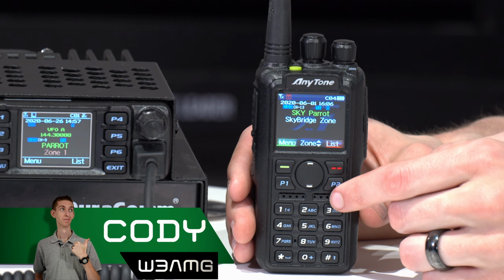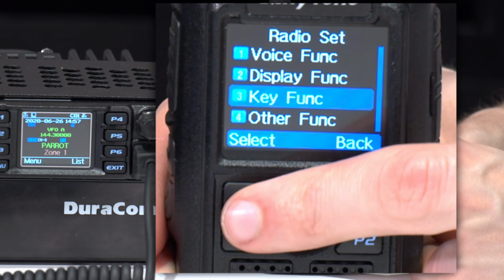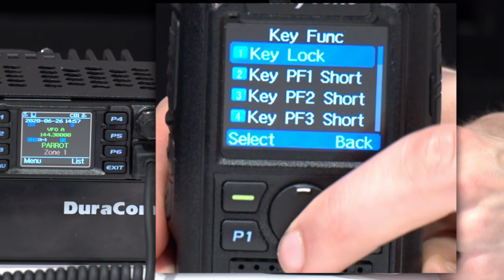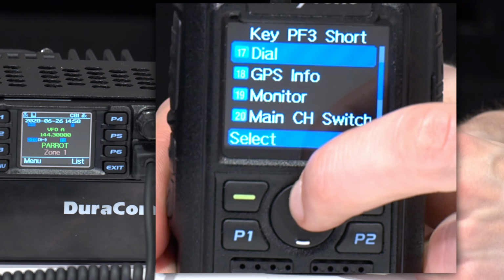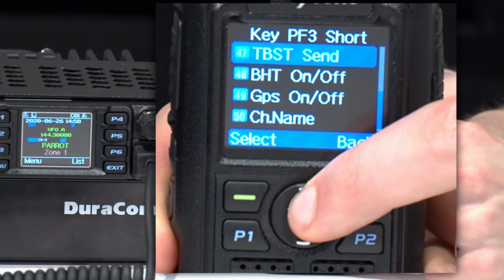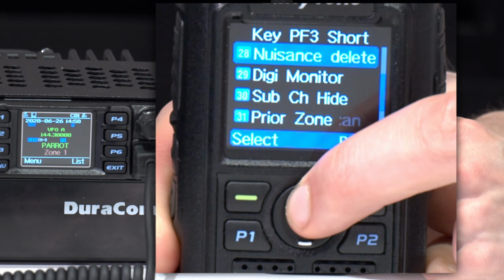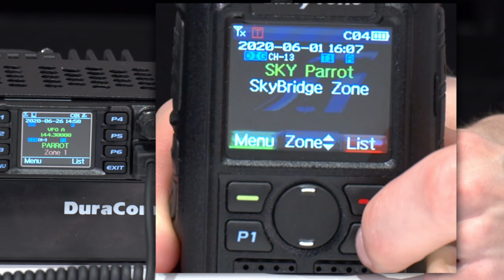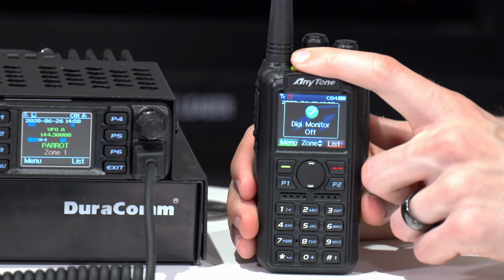How to Set up a Custom Button for Digital Monitoring